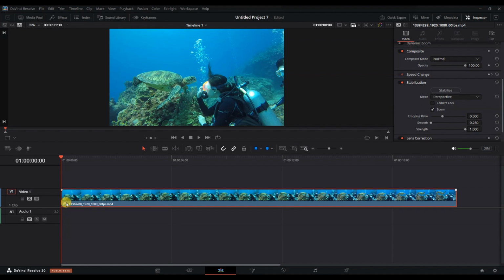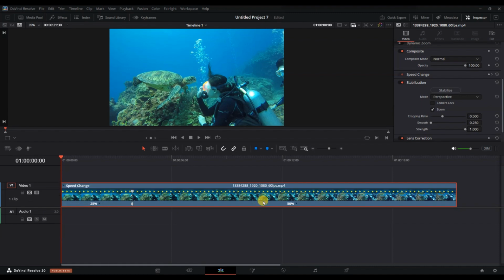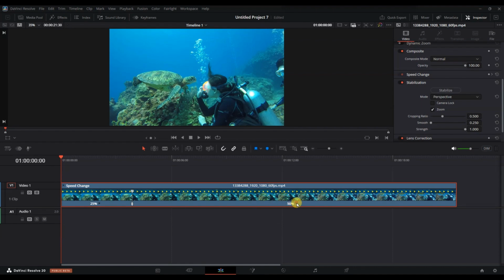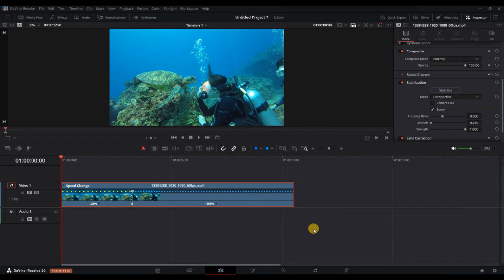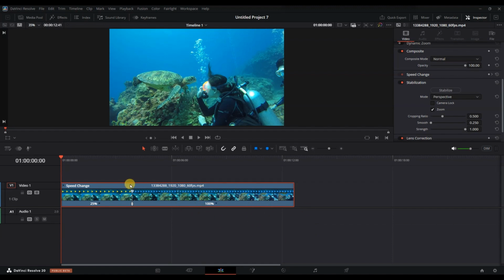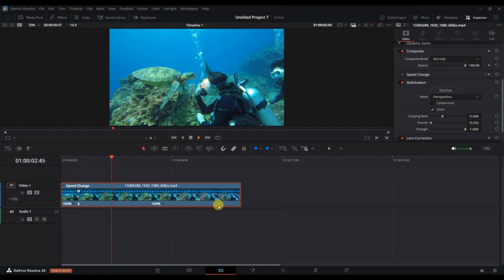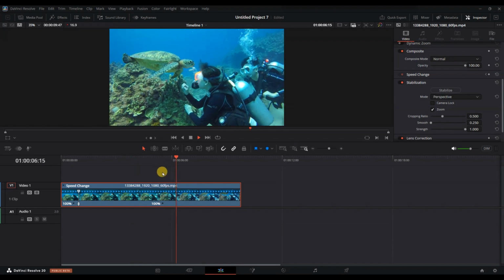How to Remove Slow Motion Effects in DaVinci Resolve 2025?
Want to fix a clip that’s stuck in slow motion? In this easy tutorial, you’ll learn how to remove slow-motion effects in DaVinci Resolve using retime controls directly from the timeline. Whether you’ve applied slow motion by accident or imported a clip that’s automatically slowed down, this step-by-step guide will show you how to get back to real-time playback in just a few clicks.

We’ll walk you through how to open retime controls, identify the current speed of your clip, reset the clip speed to 100%, and remove any added speed points. No advanced editing skills are needed — this method is beginner-friendly and works with all video formats. Fix slow video playback in DaVinci Resolve quickly and easily with this simple trick.

Have any questions or need help with other effects?